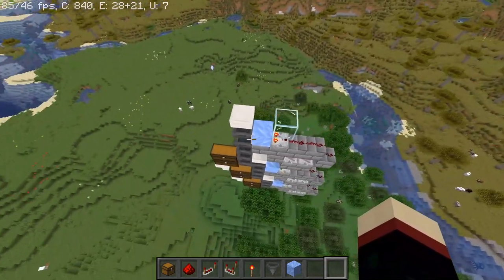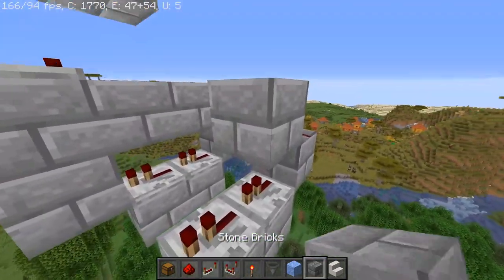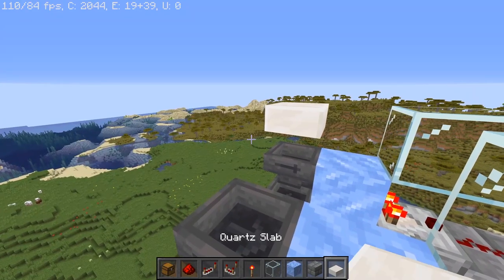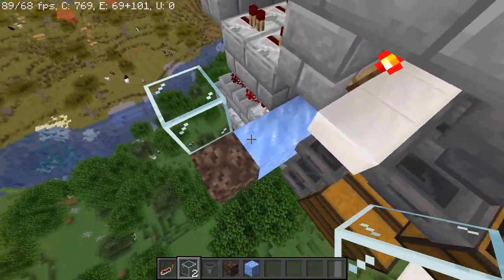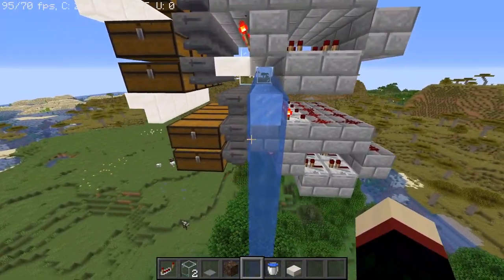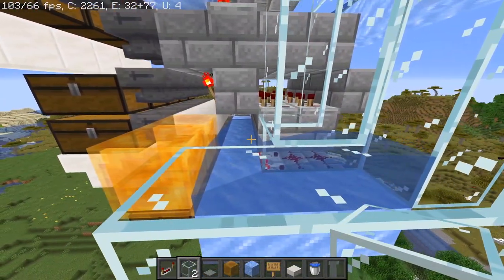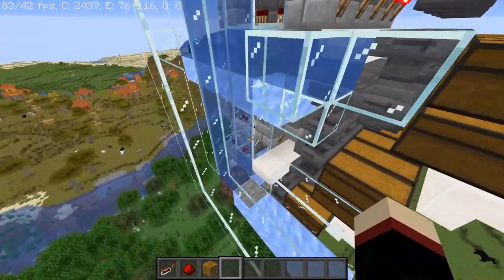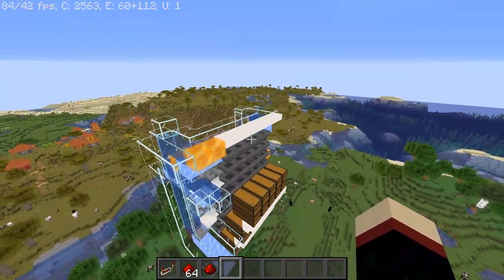Mumbo Jumbo's Hermitcraft Season 7 Sorting System! Hermit Tutorials Ep: 21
Learn how to build the layered sorting system that Mumbo Jumbo built for his Hermitcraft Season 7 storage system in today's video!